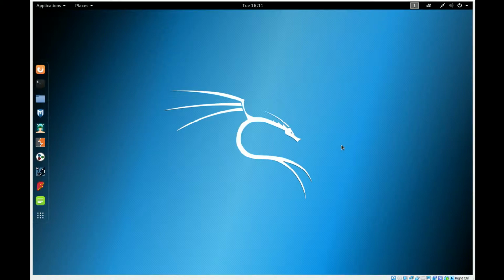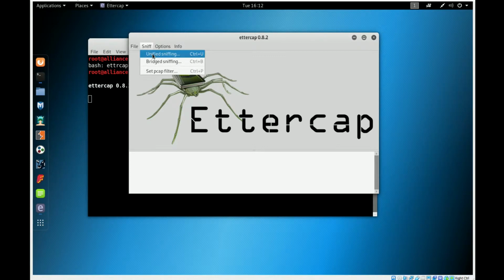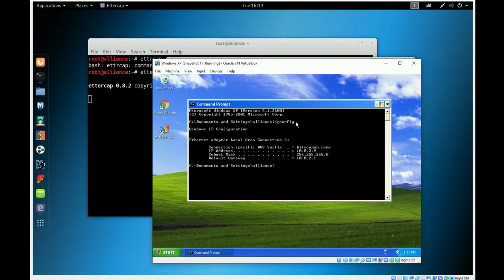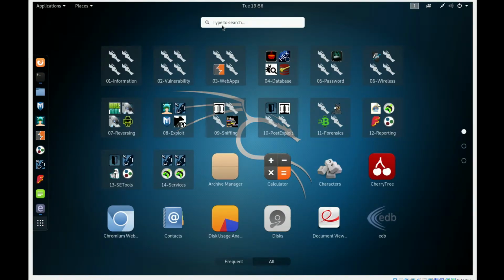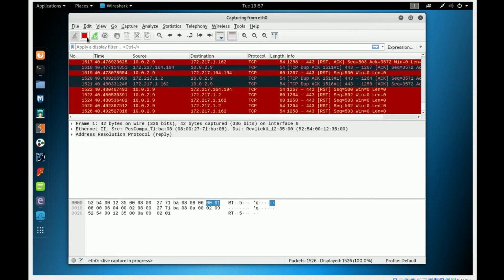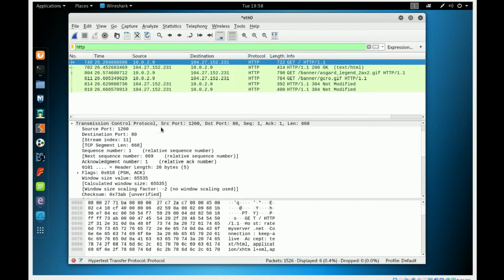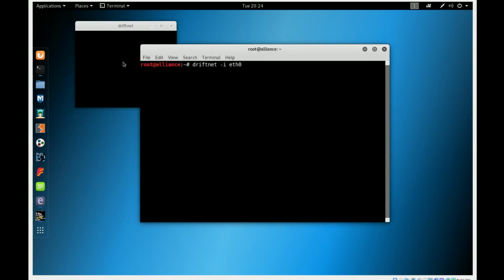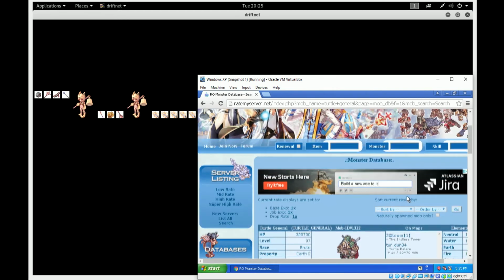Man in the middle attack demo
tools used:  ettercap, wireshark, driftnet